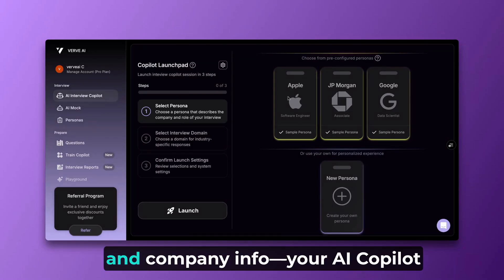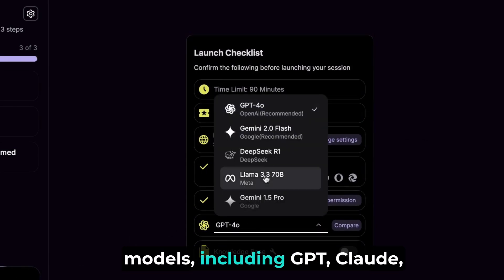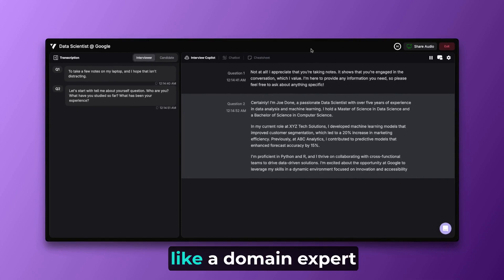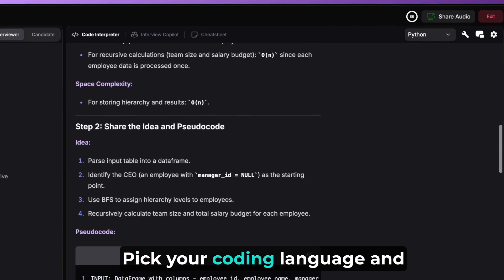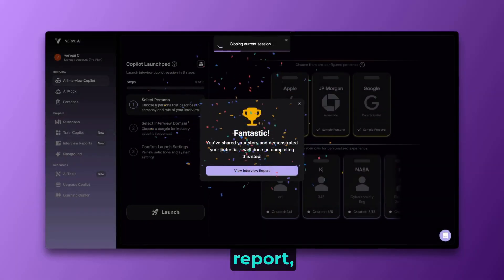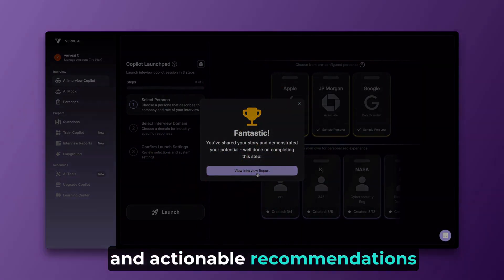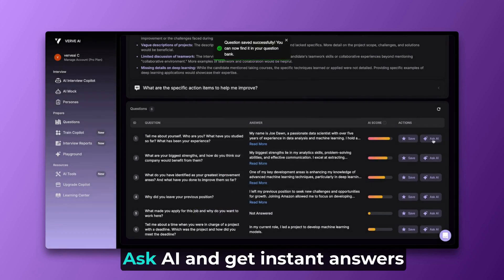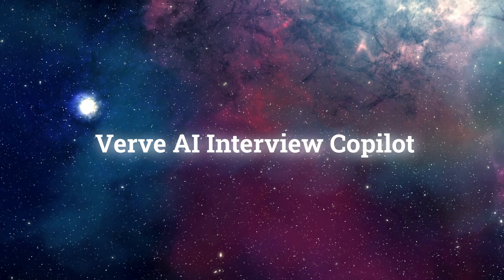Verve AI Interview Copilot Demo: Revolutionize Your Interview Prep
Welcome to our exclusive demo of the Verve AI Interview Copilot – the ultimate tool to transform your interview preparation! In this video, we dive into how Interview Copilot leverages cutting-edge AI to analyze your responses, offer real-time feedback, and help you refine your interview skills for that dream job.

In this demo, you'll discover:
• A comprehensive overview of Verve AI Interview Copilot
• Live walkthrough of its intelligent coaching features
• Tips on using AI-driven insights to boost your interview performance
• How this innovative tool can give you a competitive edge in the job market

Whether you're preparing for your next big interview or simply curious about AI-powered career tools, this demo is your go-to resource for taking your interview skills to the next level.